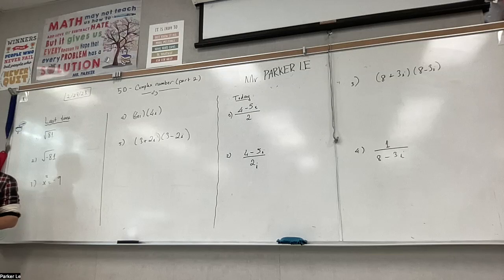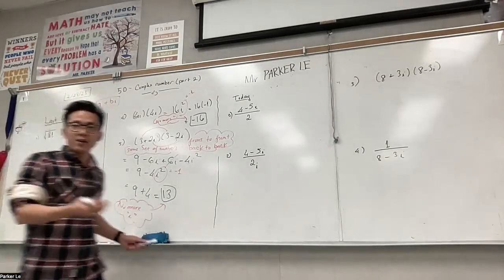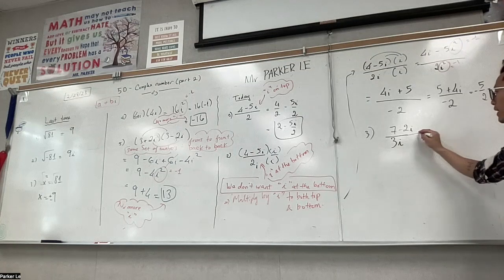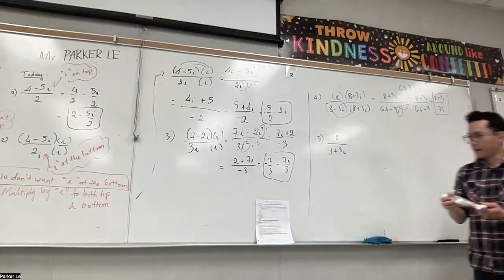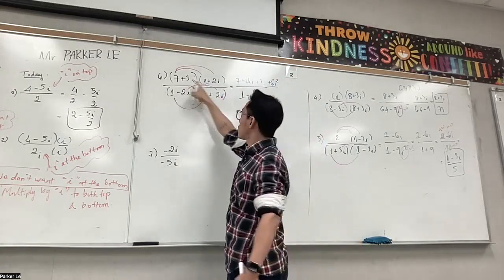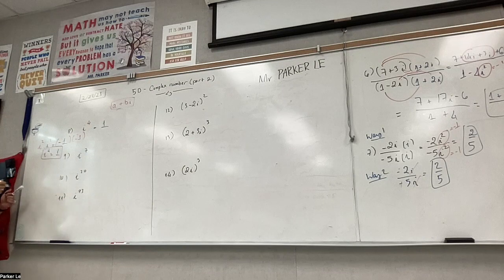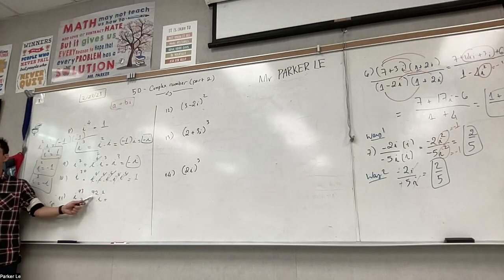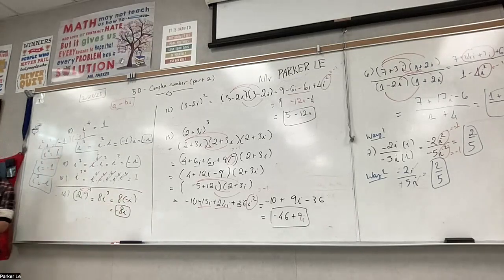Lesson 5D - Complex Number (part 2)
Period 5. February 28, 2023.
Mr. Parker